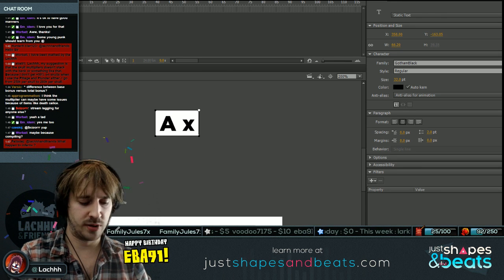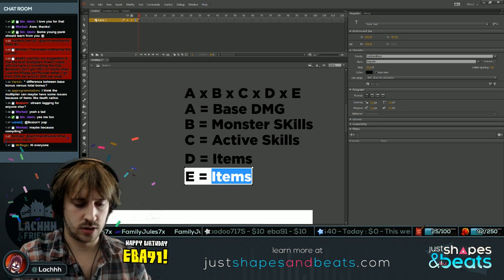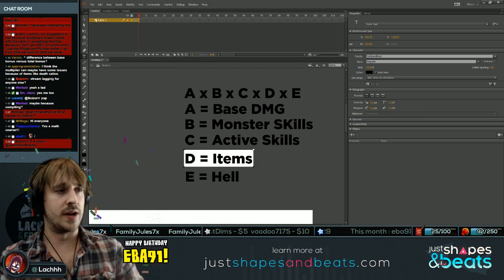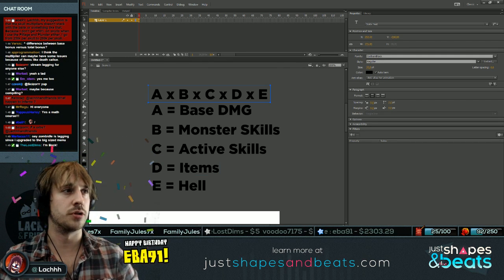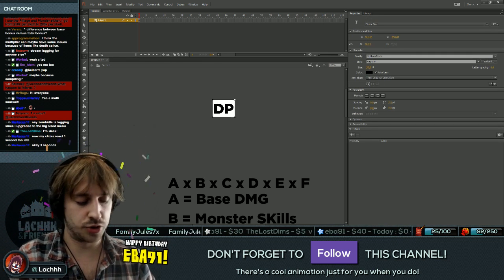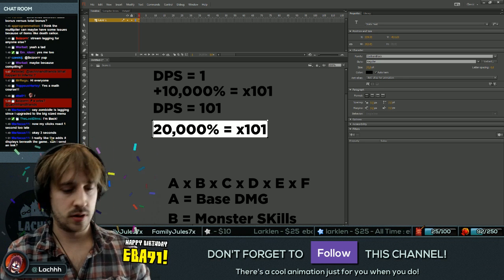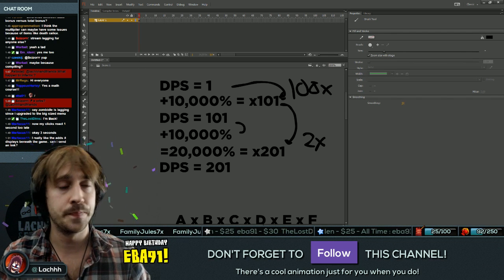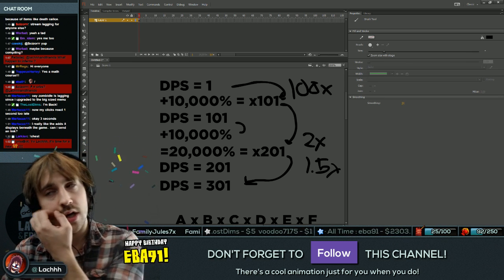Highlight - How DPS is working in ZombIdle